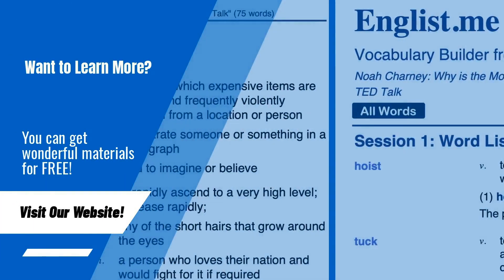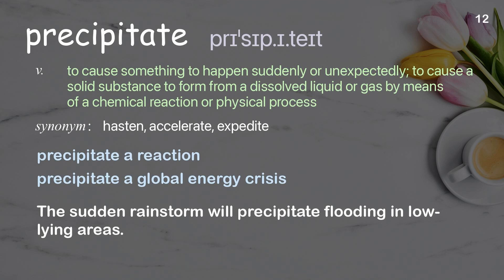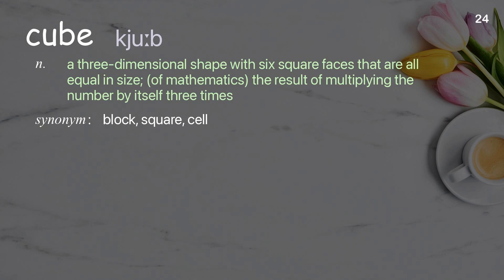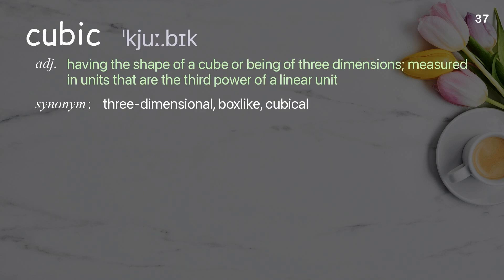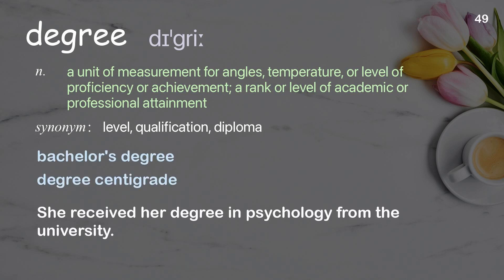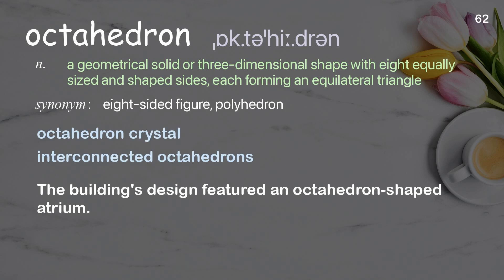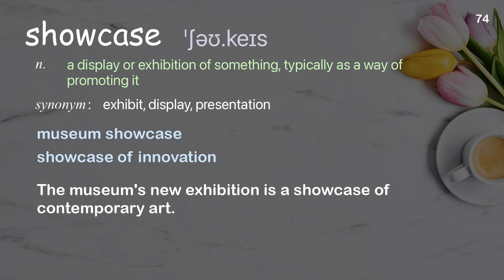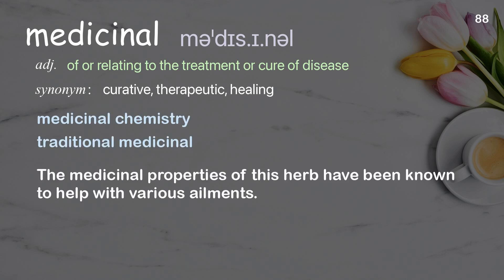88 Academic Words Ref from "Graham Baird: How do crystals work? | TED Talk"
■PLEASE NOTE

■Reference Source
Graham Baird: How do crystals work? | TED Talk